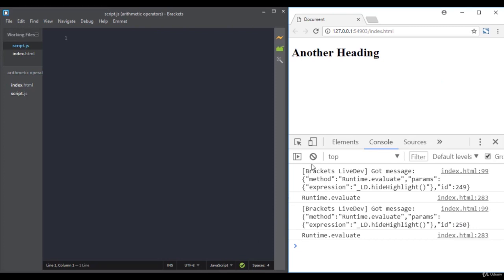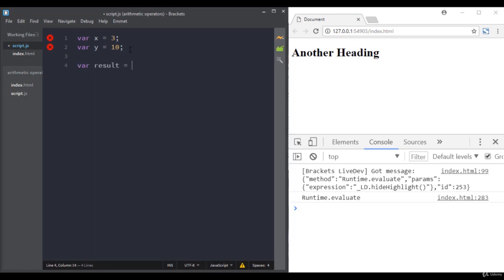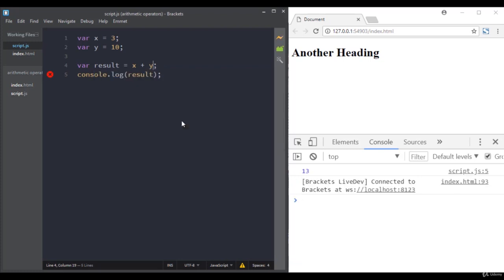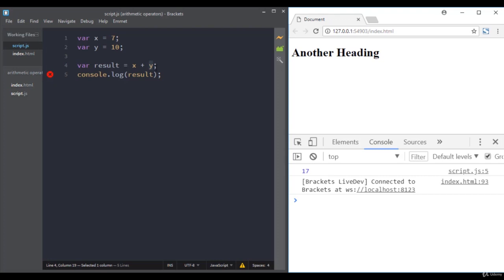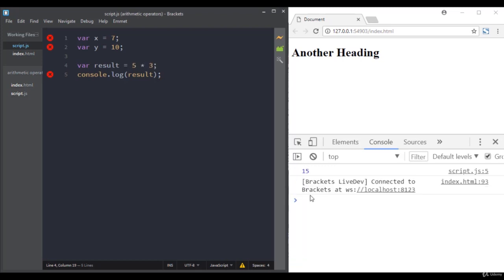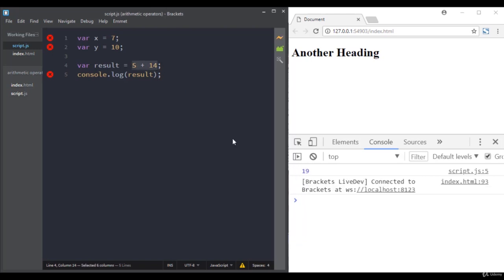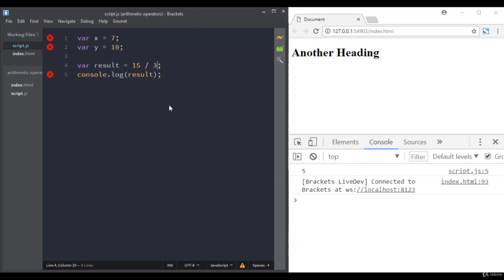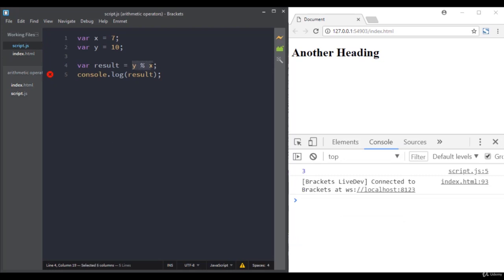10. Arithmetic operators - Learn like a Pro